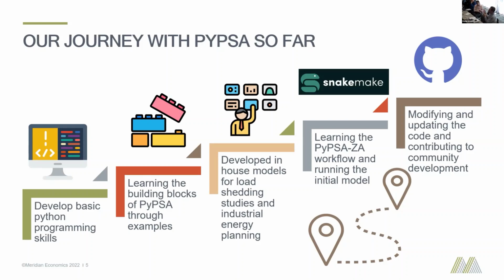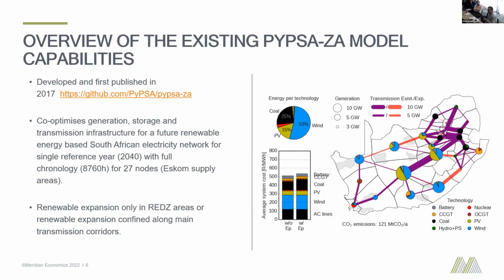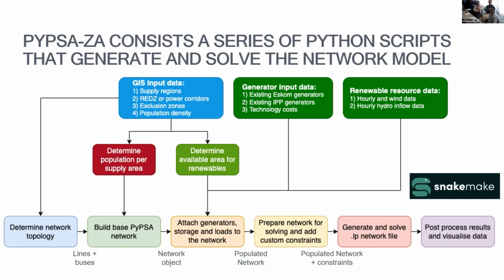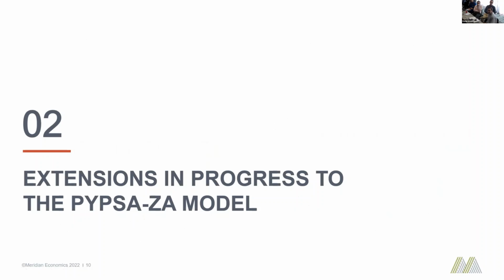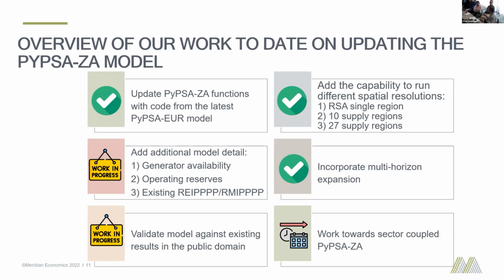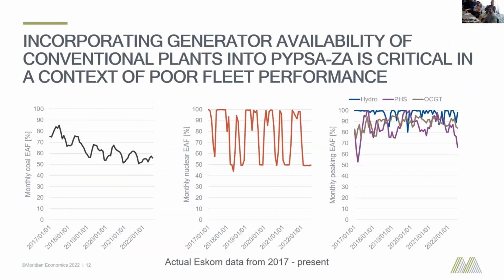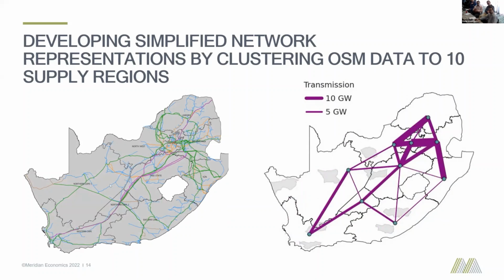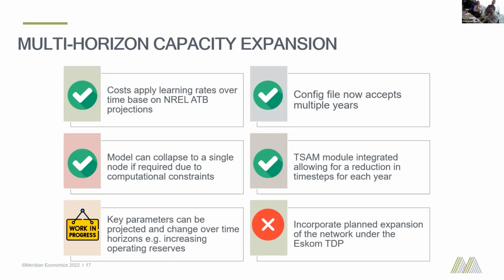Current development of the PyPSA-ZA model - Dr Peter Klein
Presentation during Open Energy Modelling (OpenMod) Workshop on 28th October 2022 in Cape Town, South Africa.